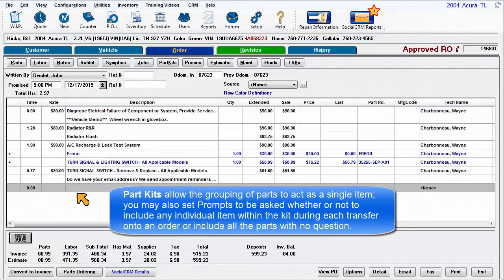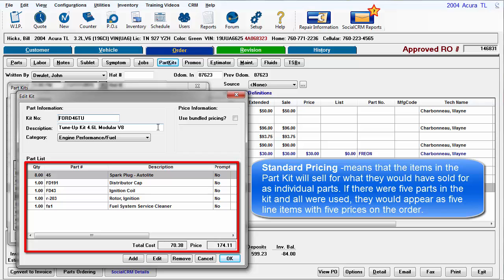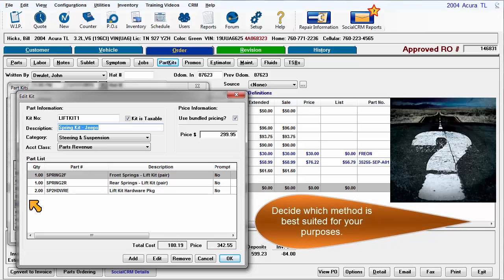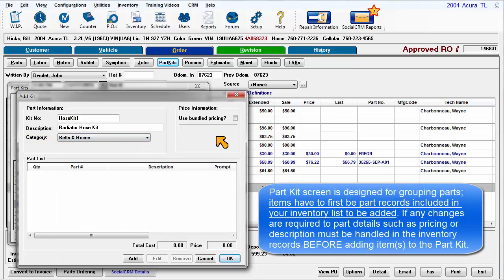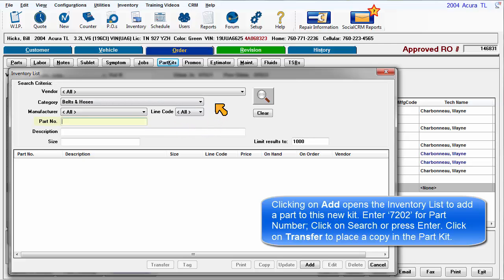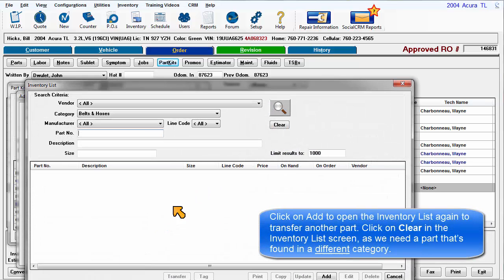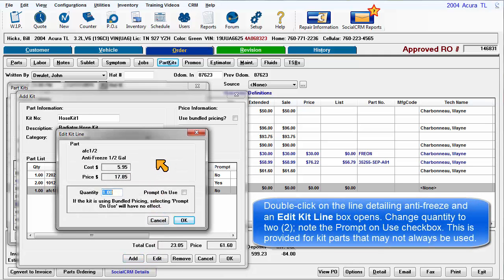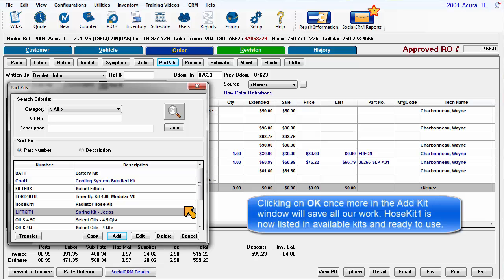Manager SE - Part Kit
Overview of creating a Part Kit and selecting various options available.